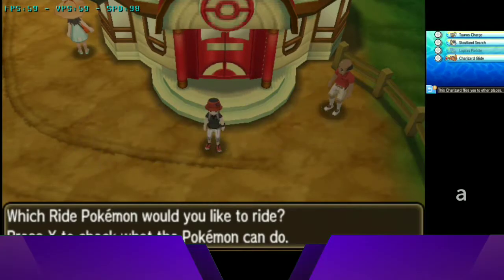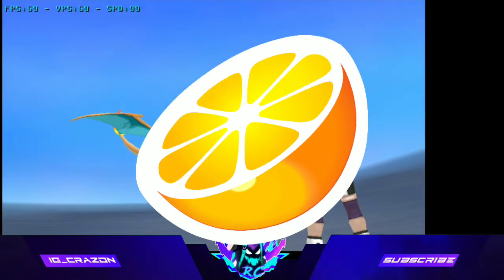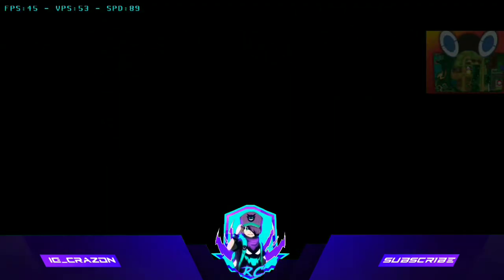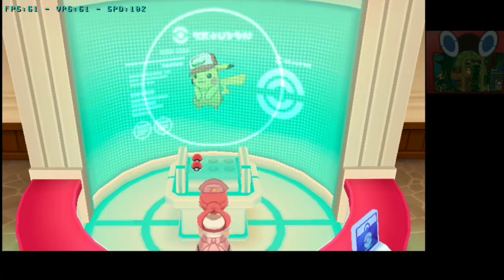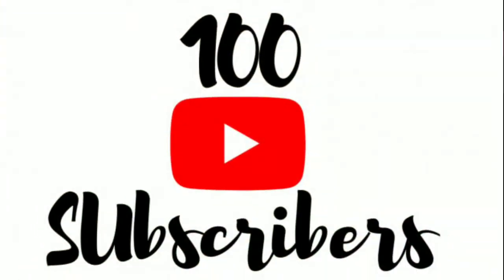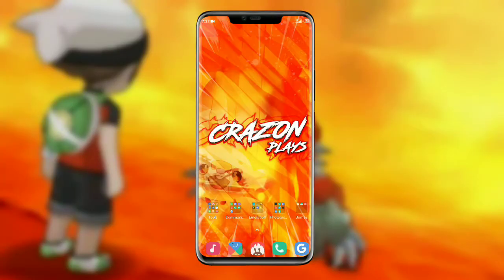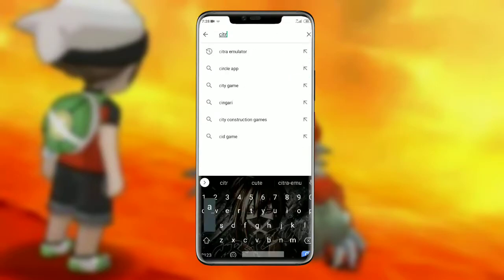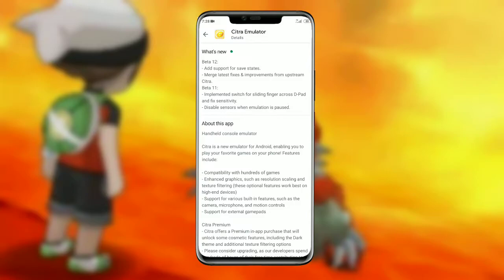Citra mega update!! New savestate feature!! Ruffing crazon | poco F1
‌HEY THERE!!

IT'S ME CRAZON, PRESENTING A NEW  TUTORIAL VIDEO

IN THIS VIDEO, I HAVE SHOW YOU THE LATEST CITRA GLOBLE UPDATE

POCO F1
8GB RAM 256 ROM
STOCK KERNAL
CPU THROTTLING REDUCED BY ANTUTU TRICK

🔹DOWNLOAD SECTION🔹
Best config file for latest citra versions

🔸My pubg id:- 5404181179( NOT PLAYING ANYMORE)

PEACE!!!